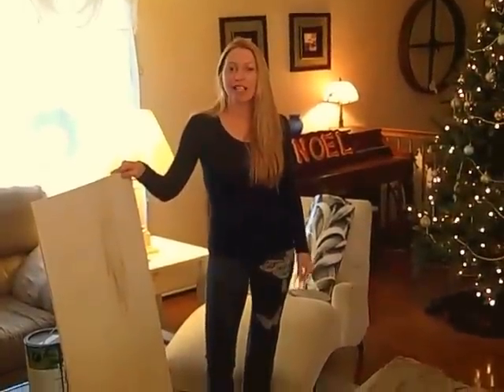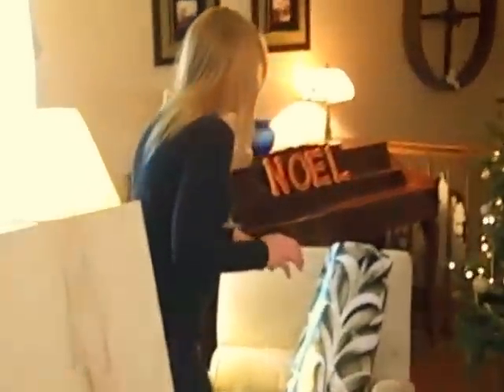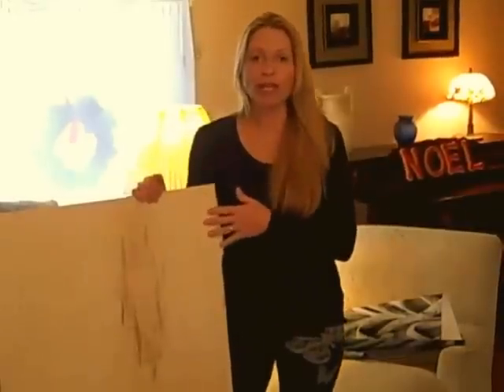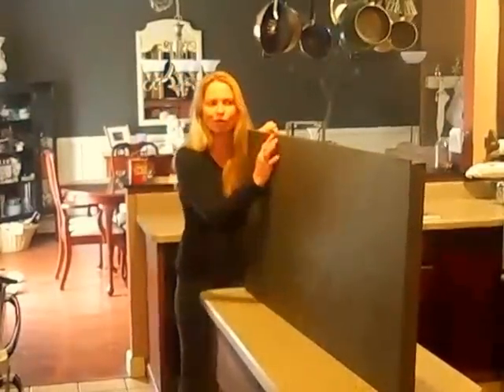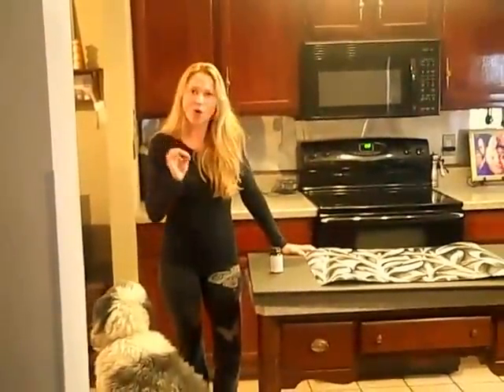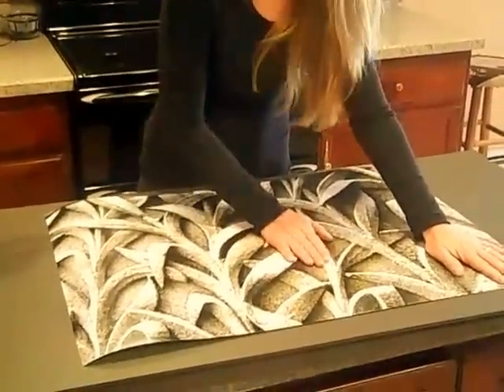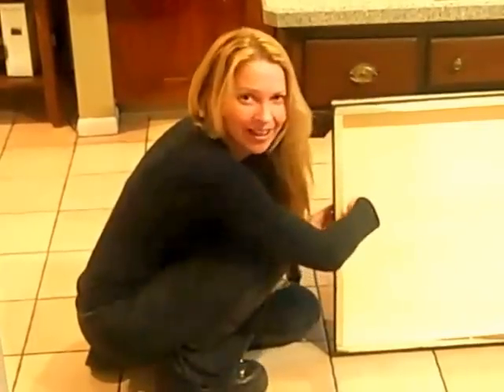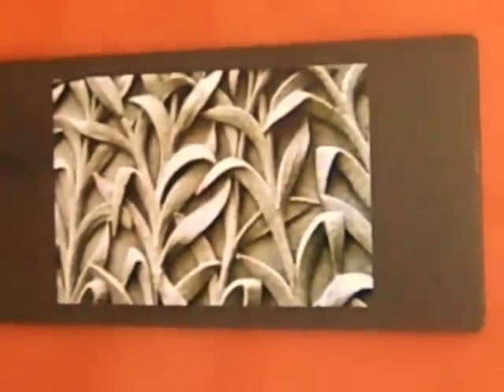Wall Art on a Budget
Wall art ideas. How to create dramatic wall art for under $20... A Christina Bell video.